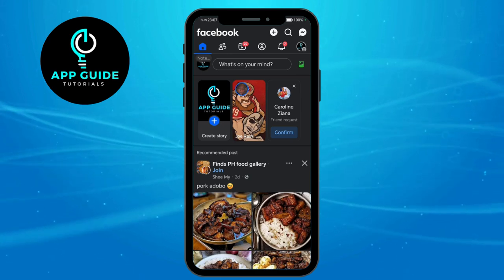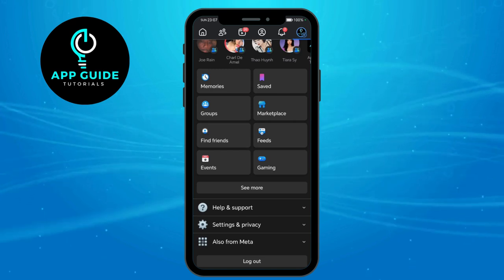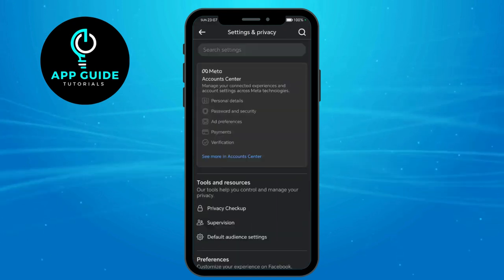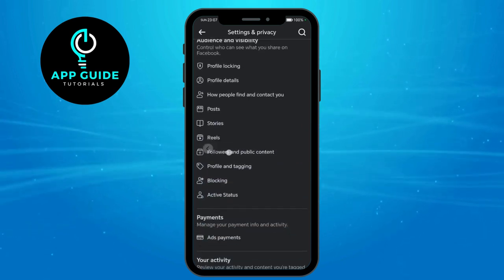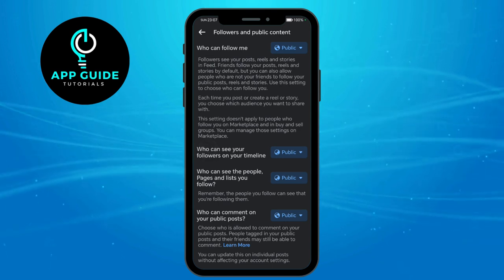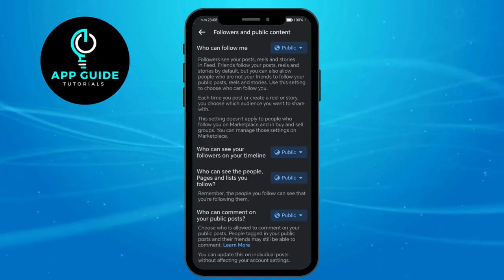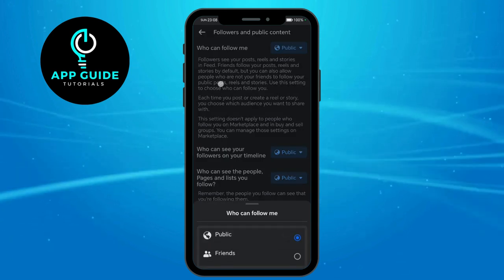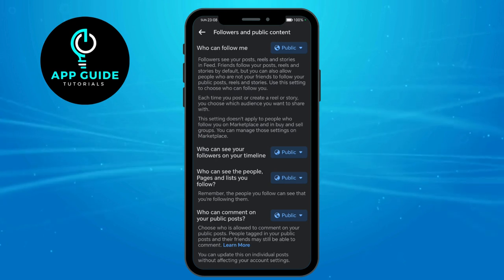How to Add a Follow Button on Profile in Facebook | Facebook Tutorial (2027)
Want to let people follow your public updates on Facebook without adding you as a friend? In this tutorial, I’ll show you how to add the Follow button to your Facebook profile so others can stay updated with your posts easily.

In this tutorial, you'll learn:
How to enable followers on your Facebook profile
How to display the Follow button publicly
Tips to manage who can follow and interact with your content

Grow your public presence and reach more people with the Follow button on Facebook!